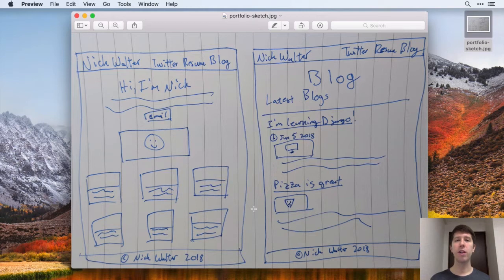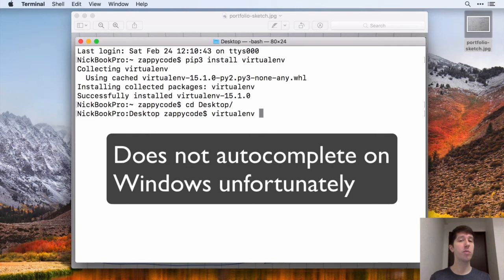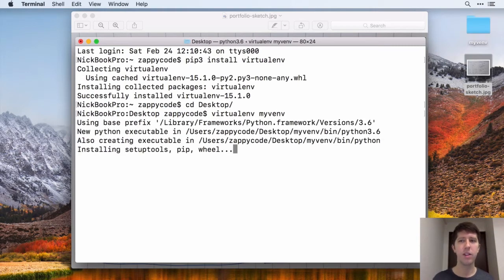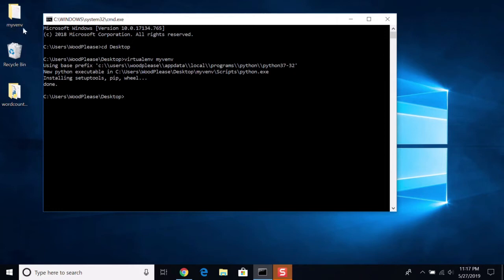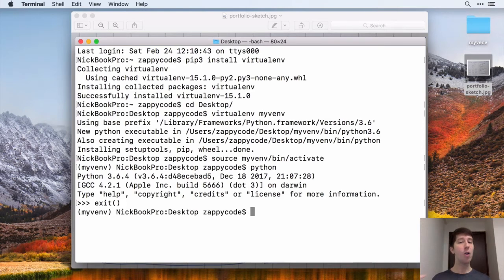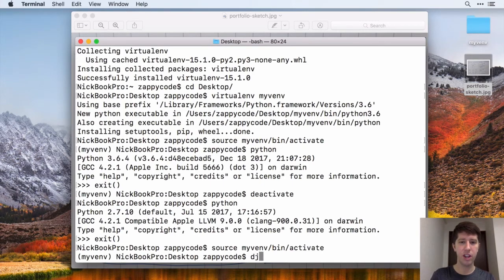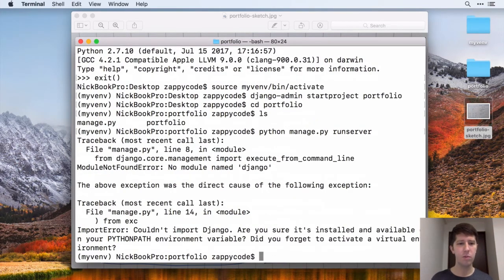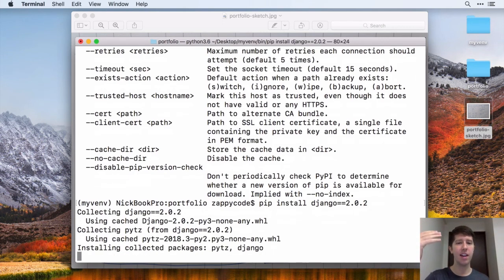Django 2.2 & Python | Site 2 | Personal Portfolio | 3 Virtualenv